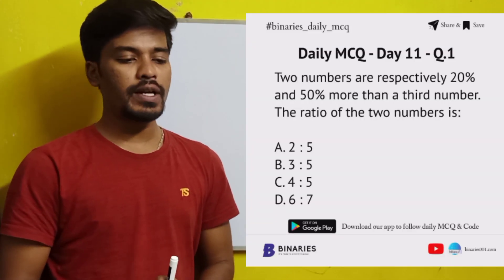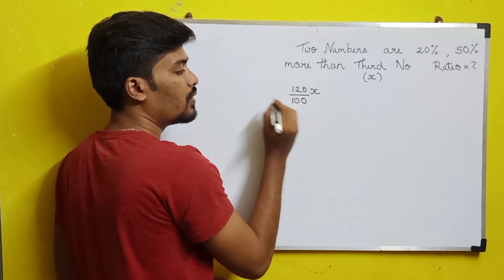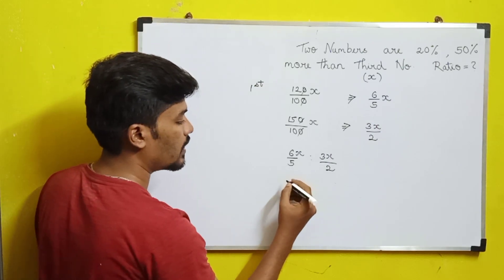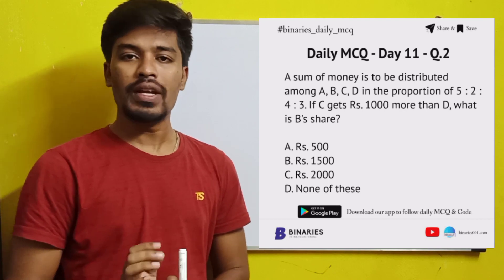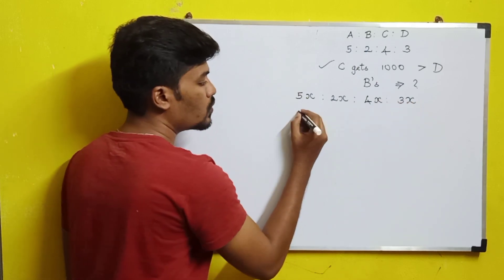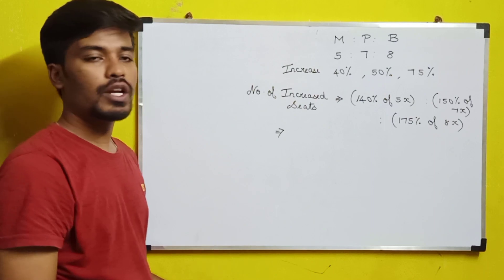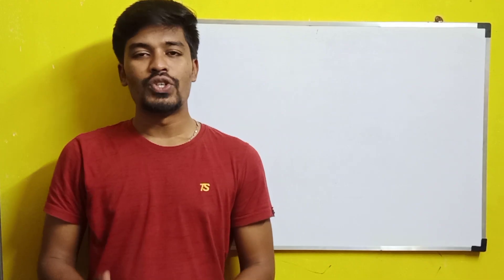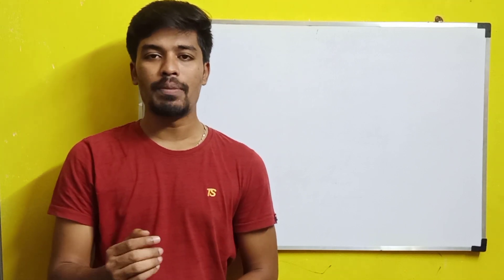Ratio & Proportion Aptitude Questions | Daily Aptitude - Day 11 Solution | BiNaRiEs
In this video, I will be discussing with you about the Daily Programming - Day 11 Solution.